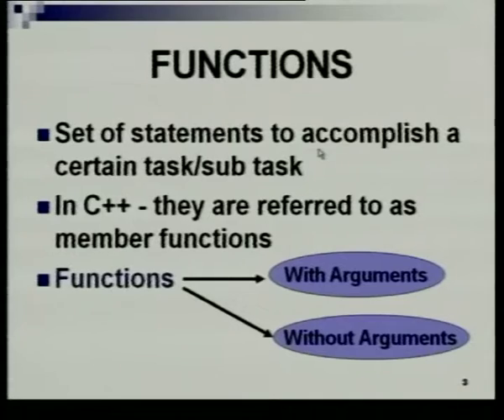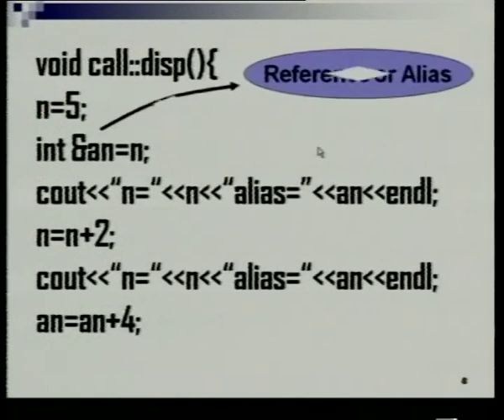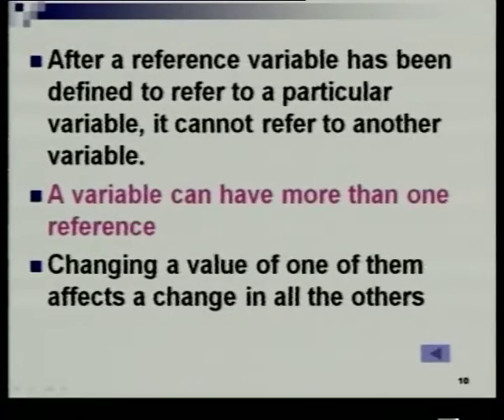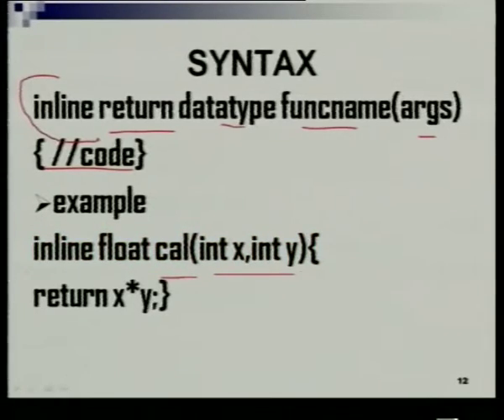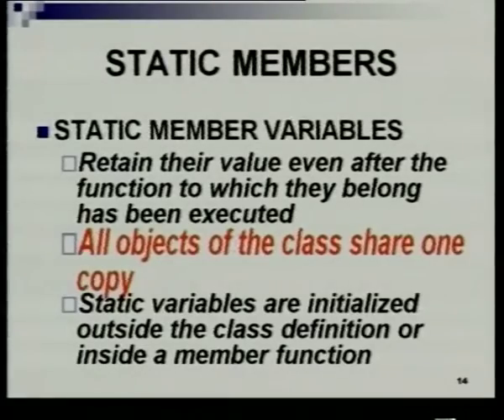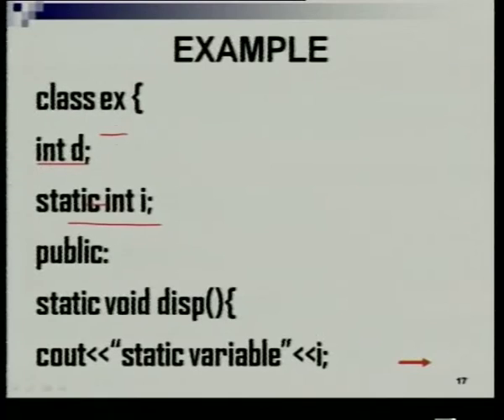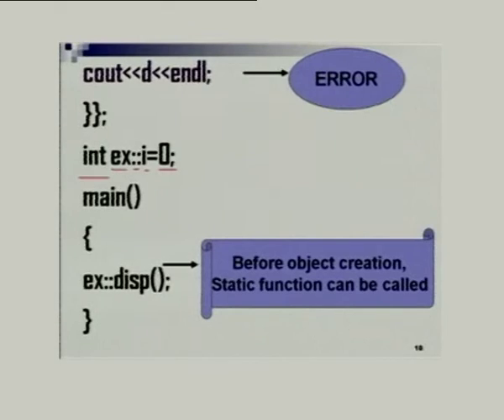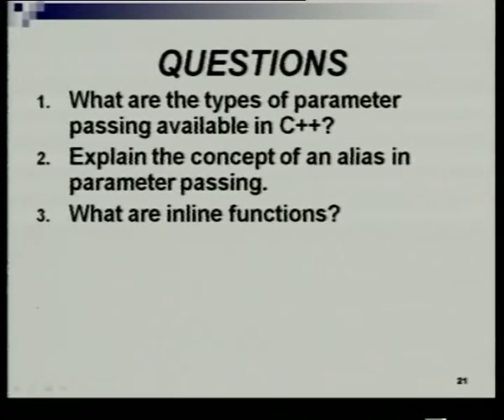Functions and Parameters Passings